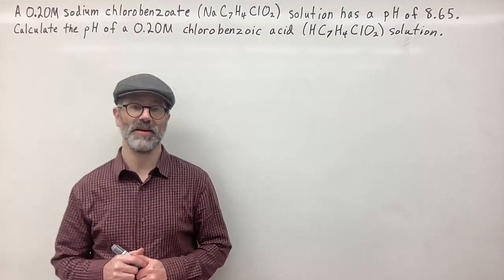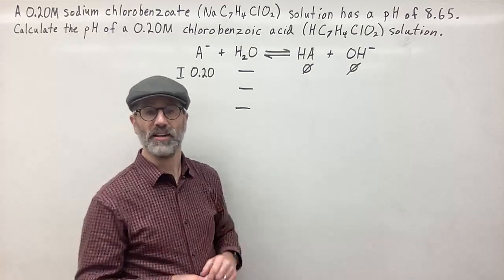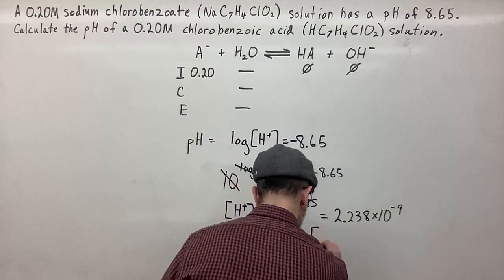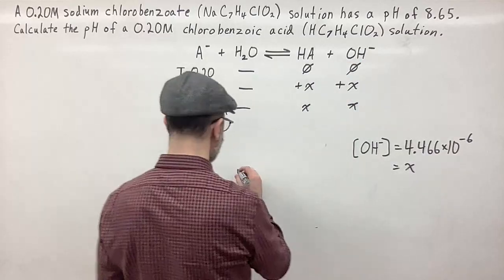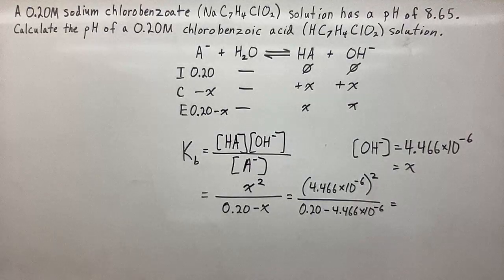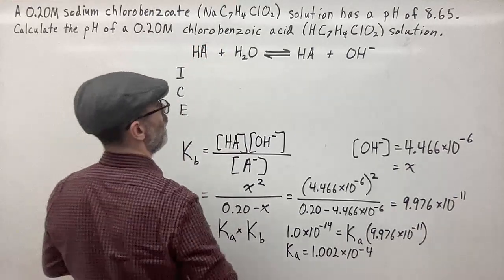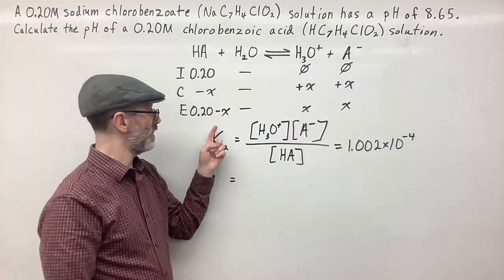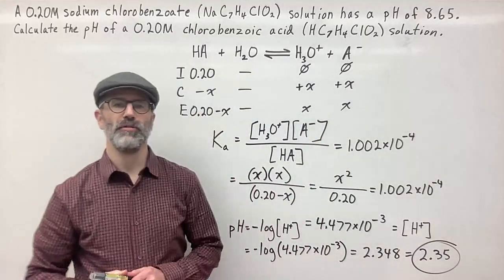If a 0.20M Sodium Chlorobenzoate Solution has a pH 8.65, what is the pH of 0.20M Chlorobenzoic Acid?